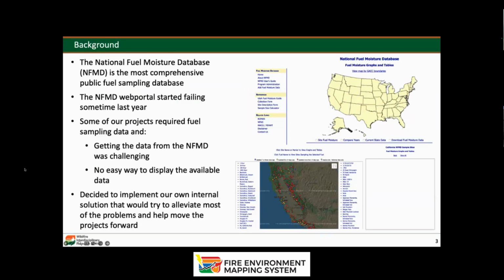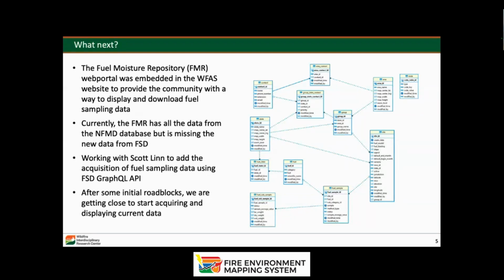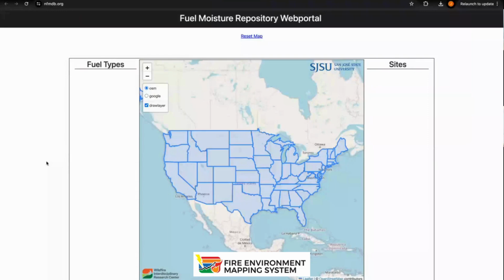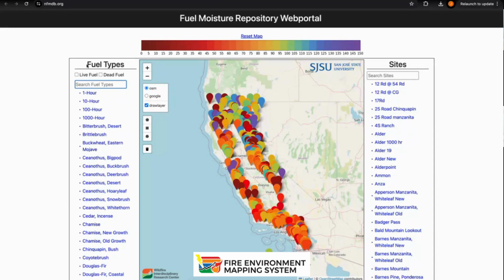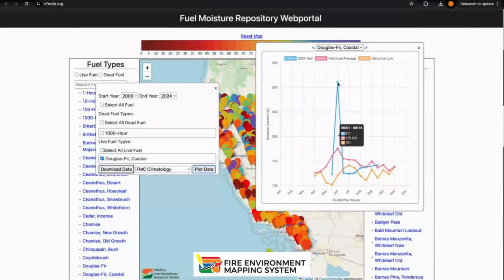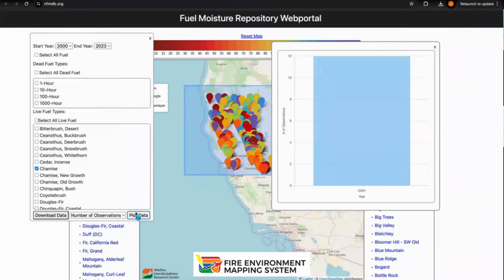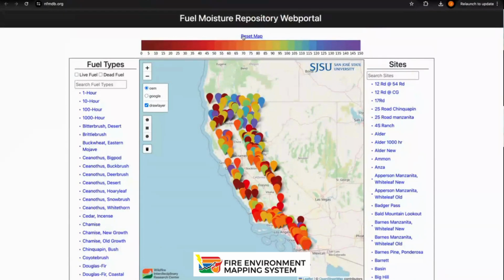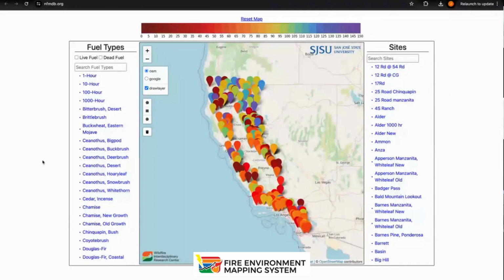FEMS- Fuel Moisture Repository Webportal Introduction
This is an introduction from San Jose State University on their product called the Fuel Moisture Repository (FMR) Introduction. The FMR allows you to view fuel moisture data from the National Fuel Moisture Database and soon the FEMS Field Sample Database all in one place with graphs and other features.